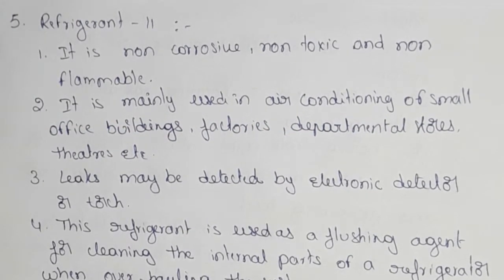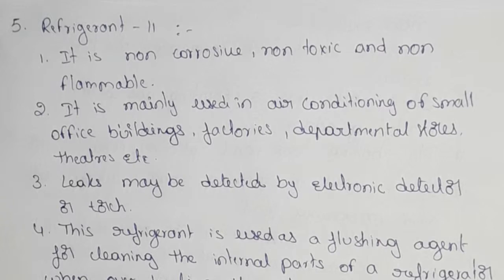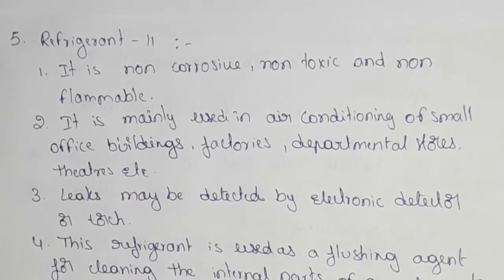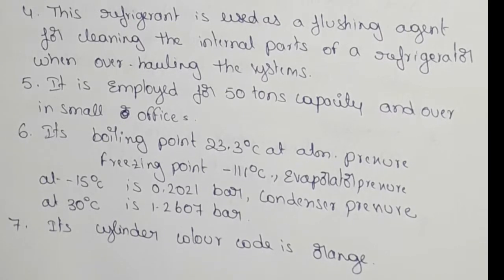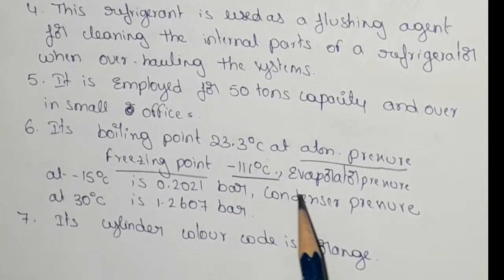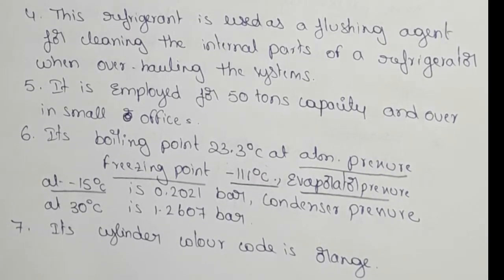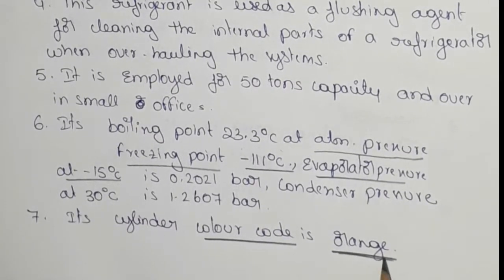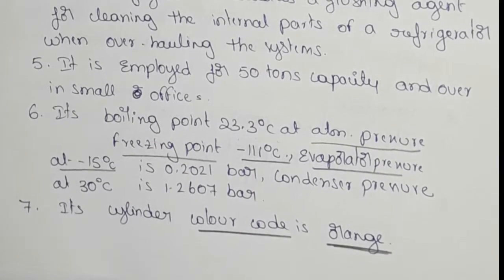Refrigerant - 11 properties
Hi
In this video i am explaining about
refrigerant - 11 properties  in refrigeration and air conditioning